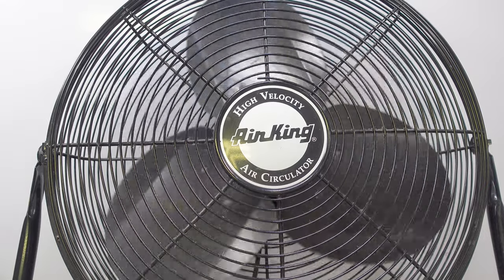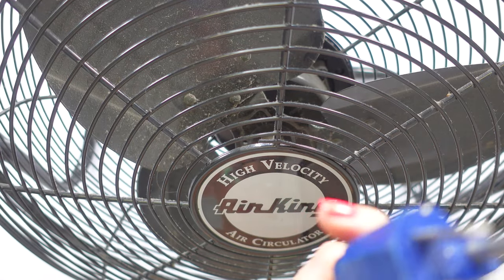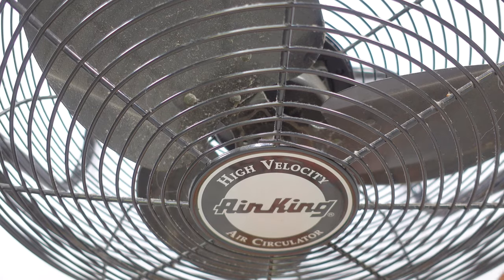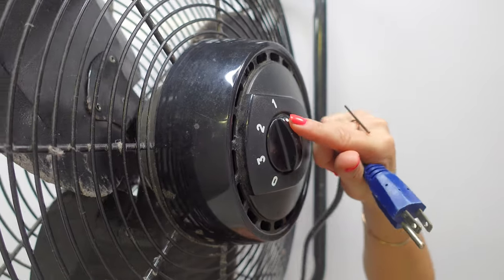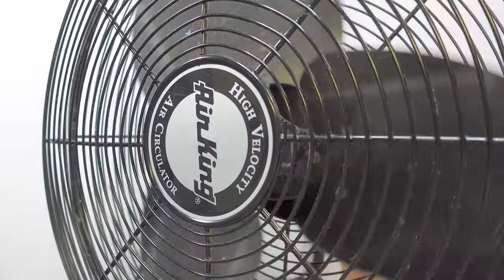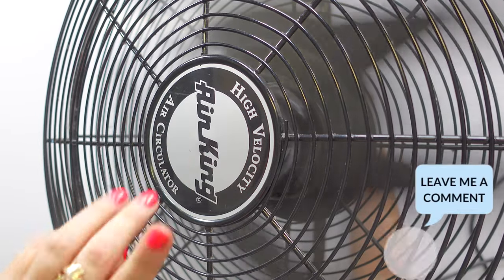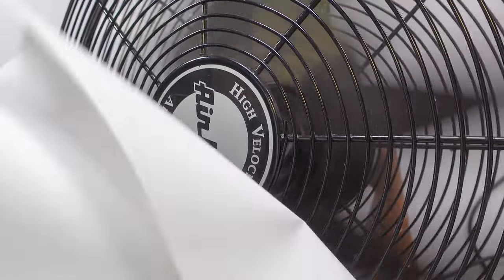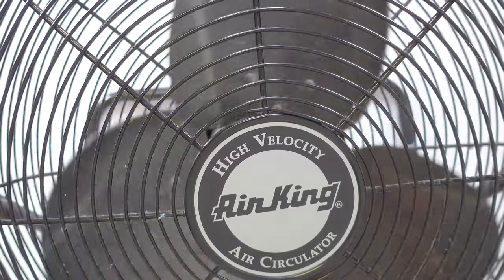AIR KING FLOOR FAN | Honest Review + Speed Demo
Air King 20 Inch High Velocity Floor Fan Review. I give you my honest product review, plus a speed and power demo. Enjoy!

♥ INDIVIDUAL PRODUCTS USED IN THIS VIDEO:

♥ MY CAMERA GEAR:

XO
Raphaela

♥ ABOUT THIS CHANNEL:
Hi, I'm Raphaela and I am a Customer and User Experience consultant and designer, so basically I’m OBSESSED with reviewing things so that I can help to improve the overall experience for the customer.

A few years of reviewing products for businesses to help them improve their design led me to creating product reviews to help other people choose the right products and services for their own lives and that's when this channel was born.

I frequently feature products used in these videos on my Lifestyle channel, so if you are interested, you may check those videos out here;

These are products that I actually use and purchased myself, so I am not being paid to say any of this. I love these products, which is the only reason that I mention them in my videos. It doesn’t cost you any more than if you just purchased it by looking it up yourself. I hope that you found enough value in my video to tip me by using these affiliate links.This helps me to continue to purchase and create this kind of content for you. My family and I appreciate you. ☺

Raphaela